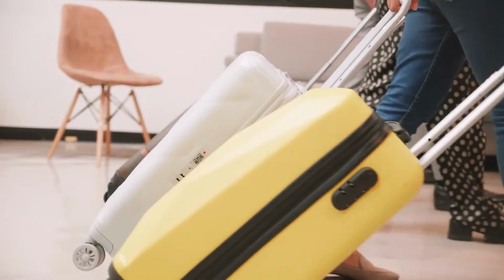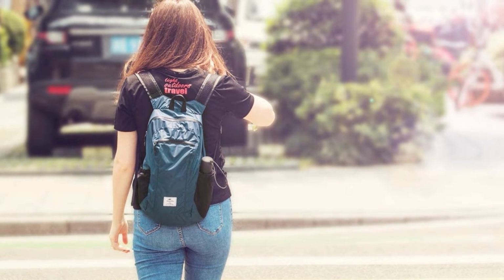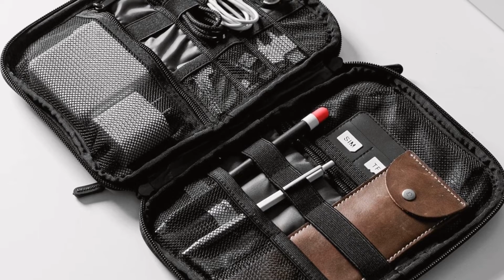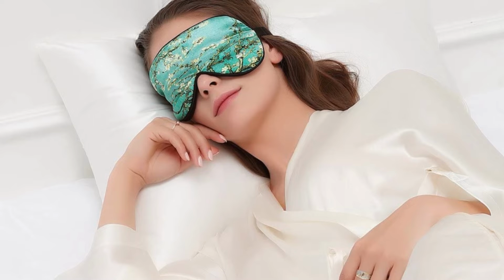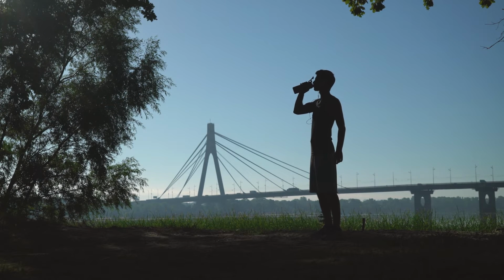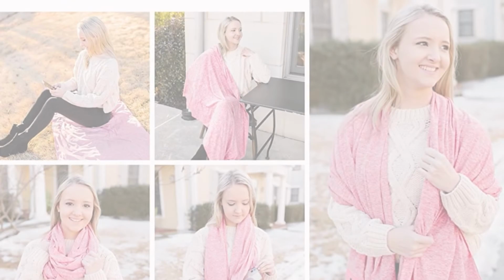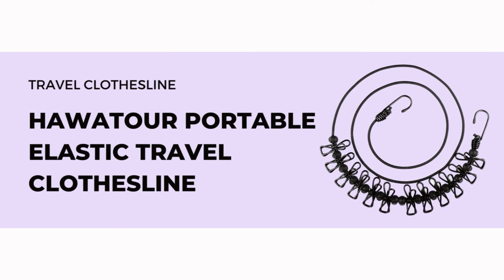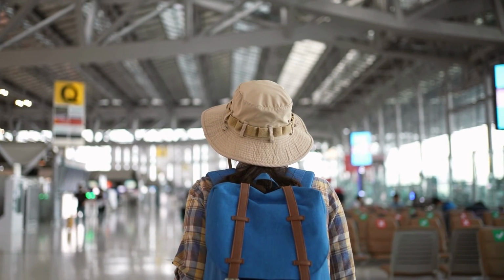Useful Amazon Travel Must Haves (Not Your Typical List) | Vacation Countdown App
If you love traveling and frequently shop on Amazon, then this video is for you as we share with you some of our favorite Amazon Travel Must Haves!!

We don’t want to bore you with typical products like a boarding pass holder, Apple Watch, or portable charger with an extra USB charging port to extend the battery life of your devices. We’re sure you already have those basic items already. Instead, we’ve added some unique items you may not have thought of before.

The FREE Vacation Countdown App gives you the EXACT date and time until you embark on your adventurous journey! Check us out!